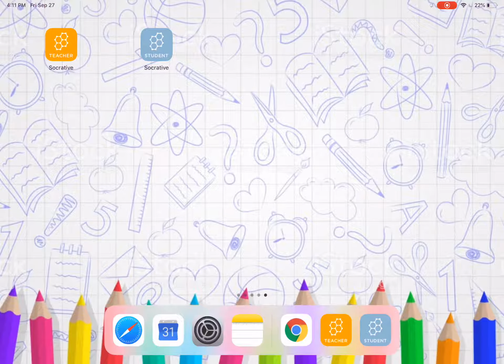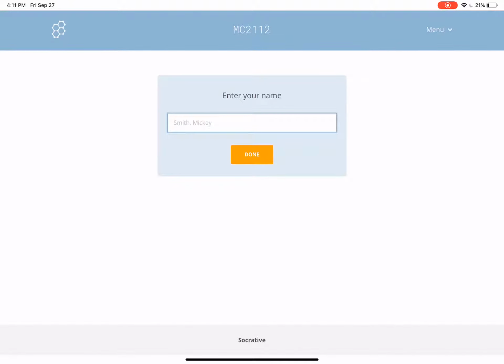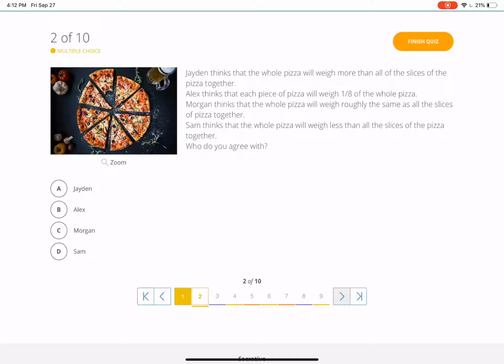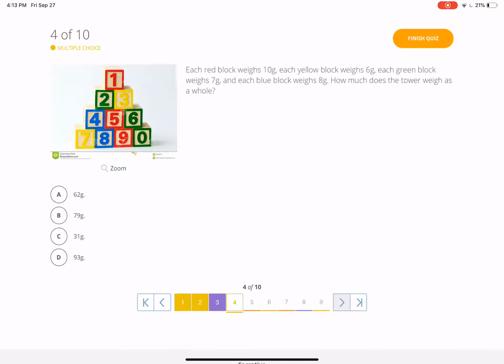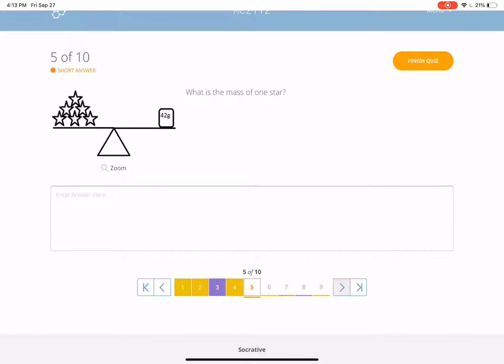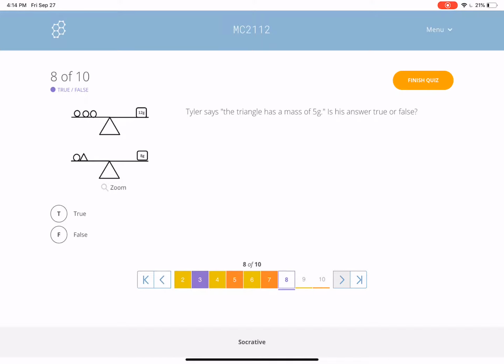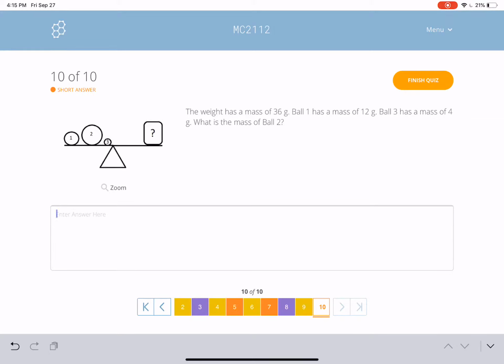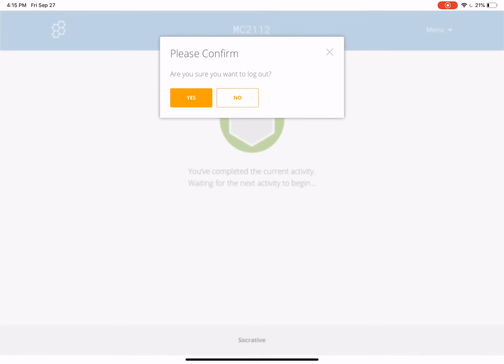Socrative Student Tutorial